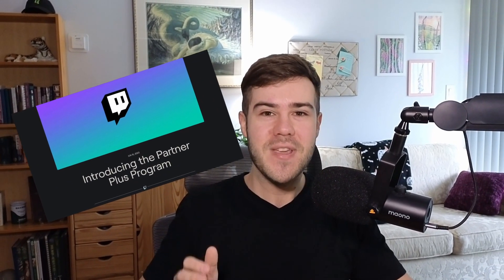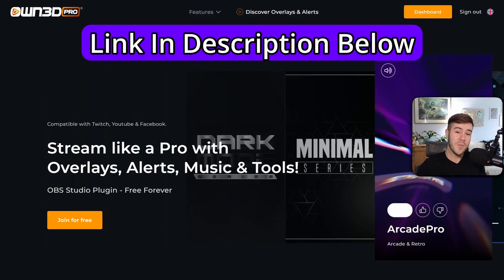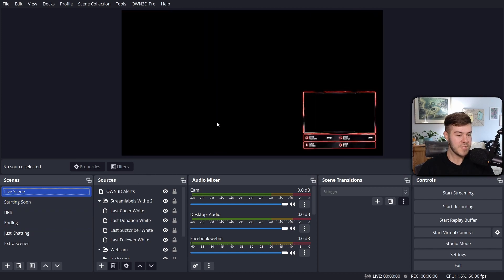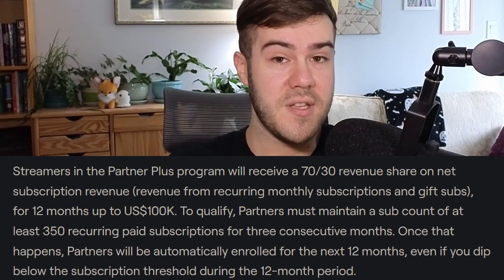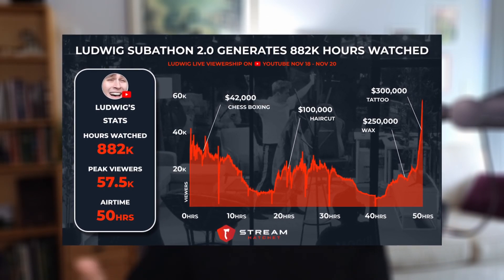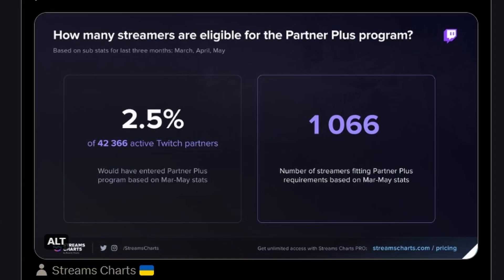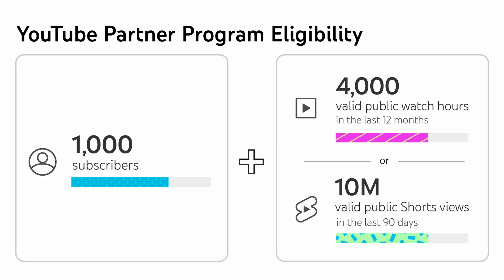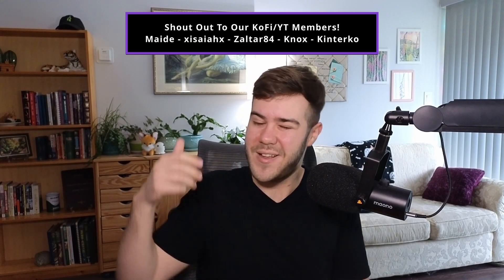Twitch's 70/30 SUB SPLIT and why it's TRASH ✅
✅ Today I talk about Twitch's new 70/30 subscriber revenue split and why it's trash. We cover who is eligible for the new twitch sub split, if partners or affiliates can get the 70 / 30 split, Youtube's revenue sub split, Kick's revenue sub split and which platform you should stream on.